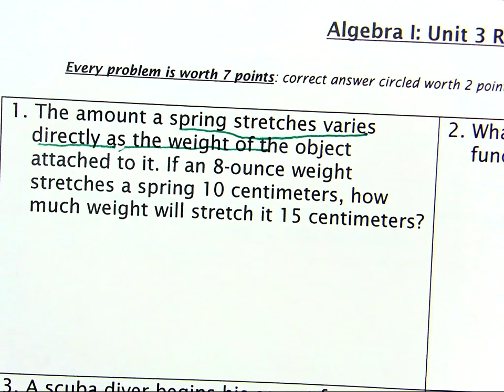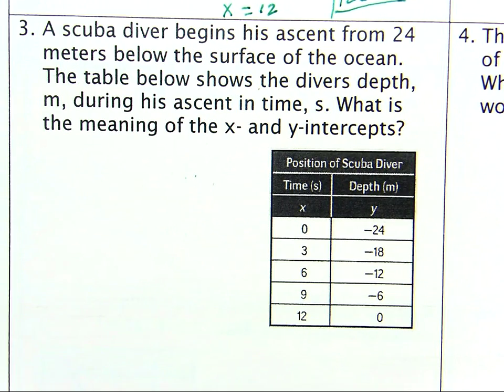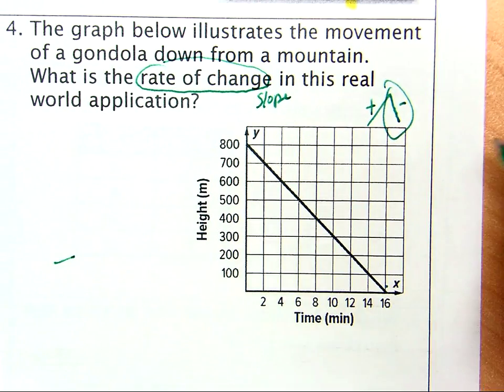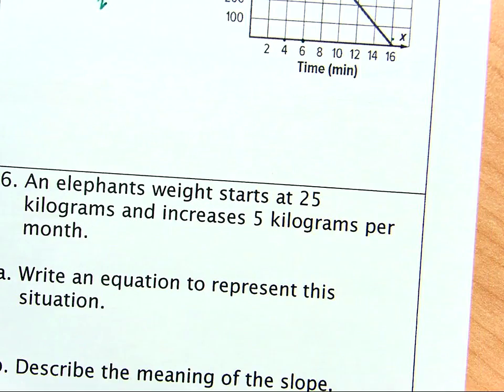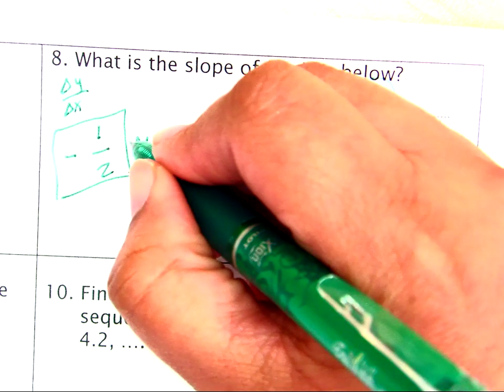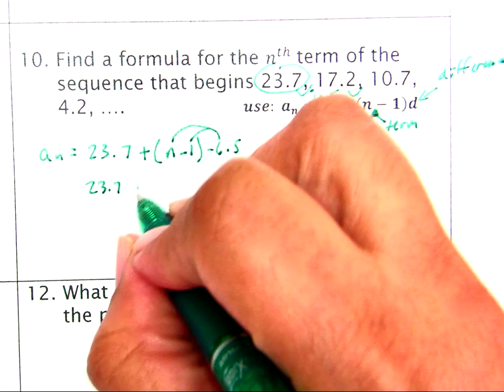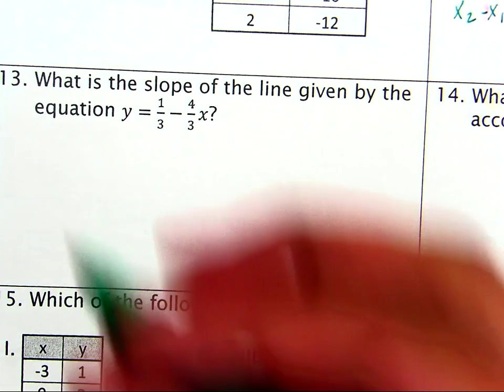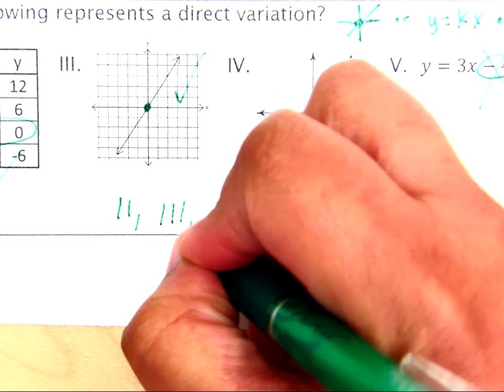Unit 3 Review